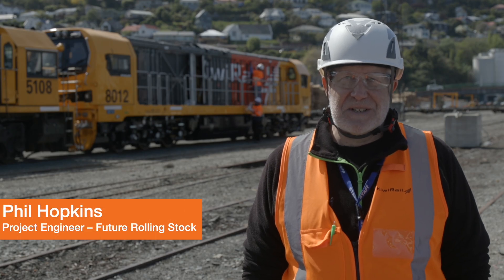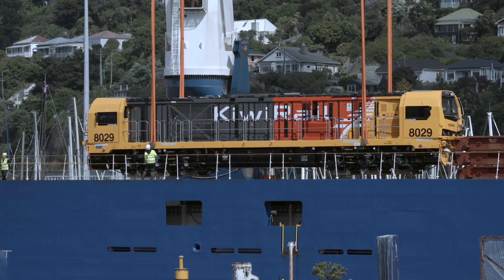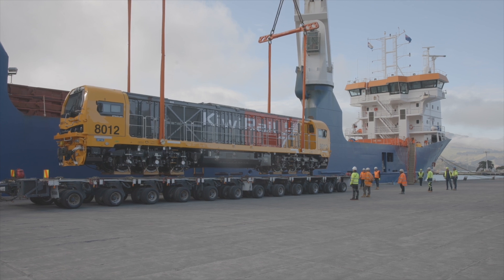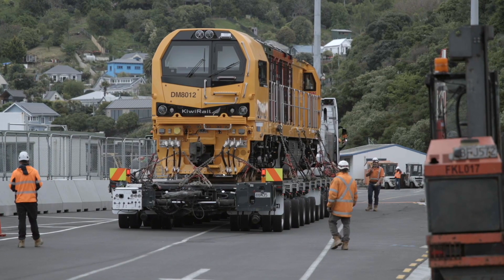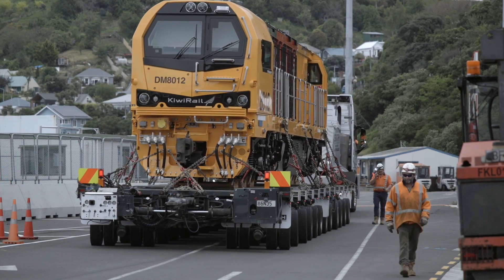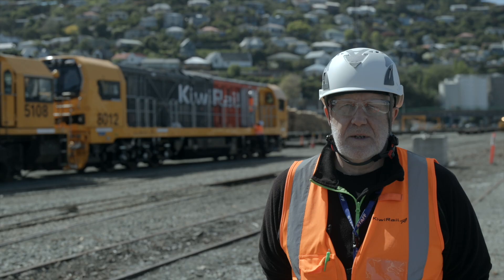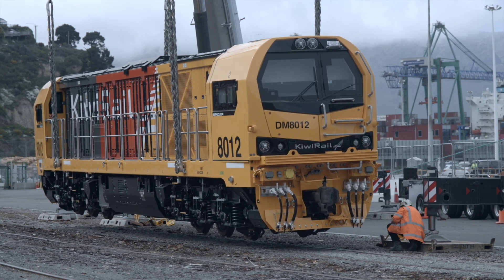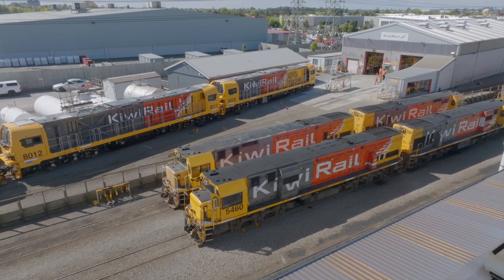Introducing the first of our brand-new DM class locomotives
The first two of our DM class locomotives have just arrived in New Zealand. This marks an important milestone for the future of our fleet.

Built by Stadler in Spain, these dual-cab locomotives are state-of-the art, fuel efficient and meet EU world-leading emissions standards.

Funded from a Government investment to replace KiwiRail’s aging rolling stock, they will replace our South Island DX freight fleet, which has an average age of 50. Some of the new locomotives will also be used in the North Island.

These first two DMs are prototypes and will now undergo about six months of testing and commissioning at our Middleton depot before they enter service.